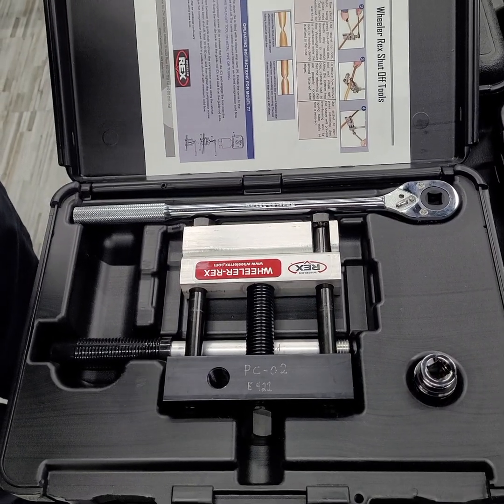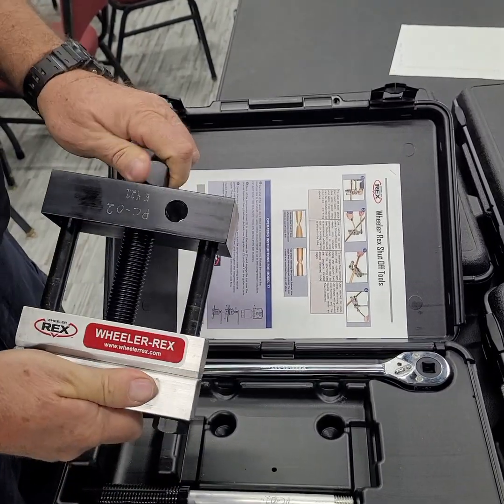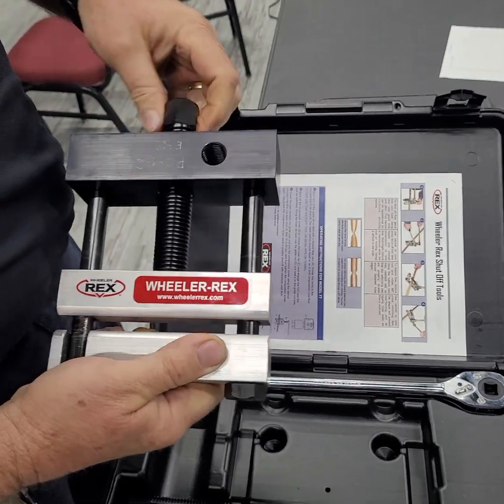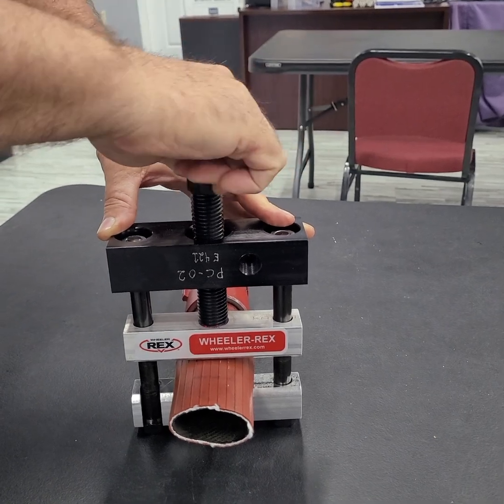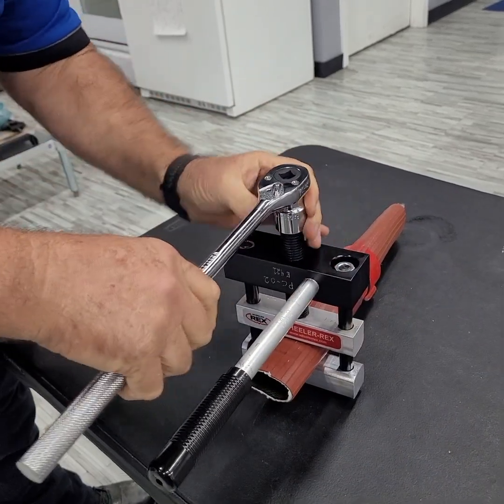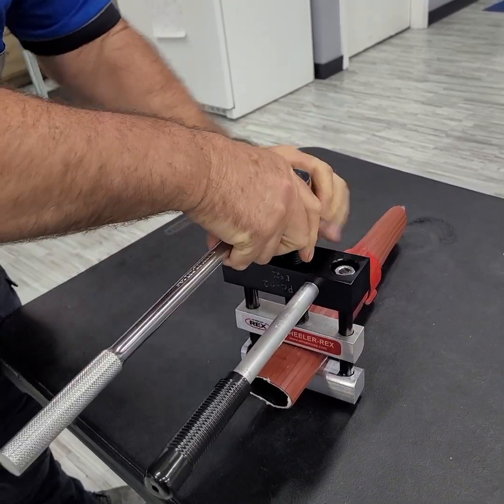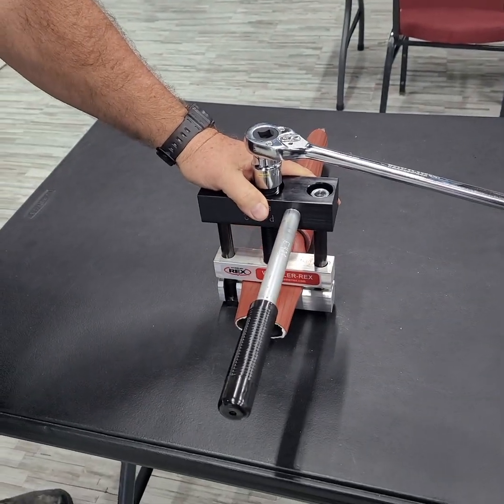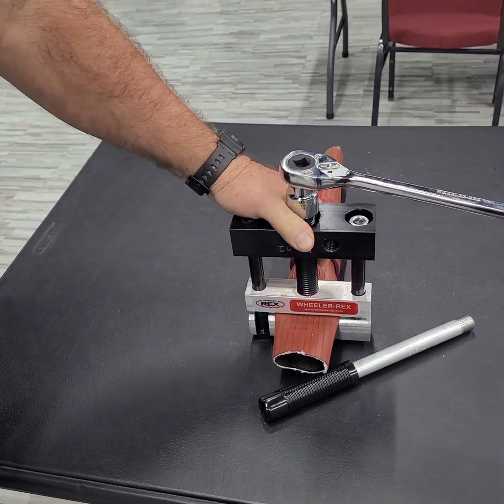Wheeler REX Pipe Clamp